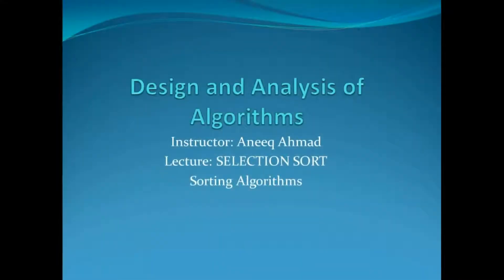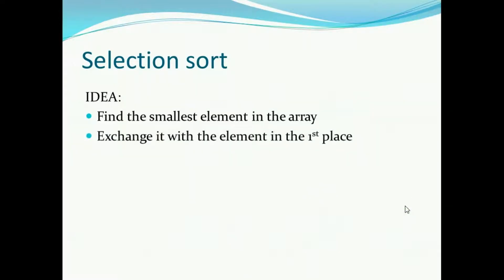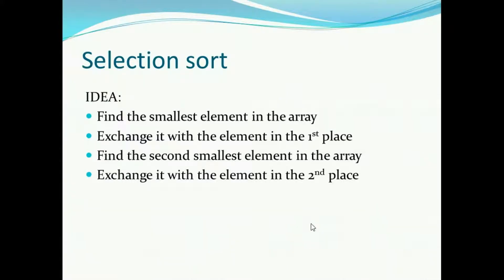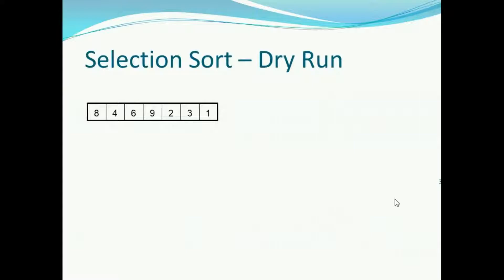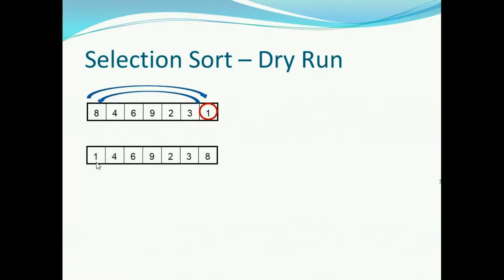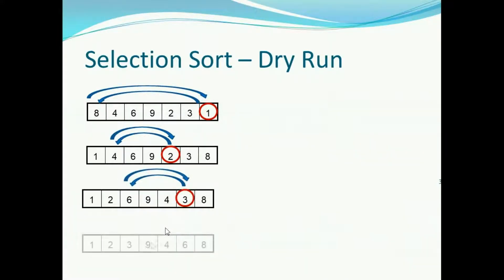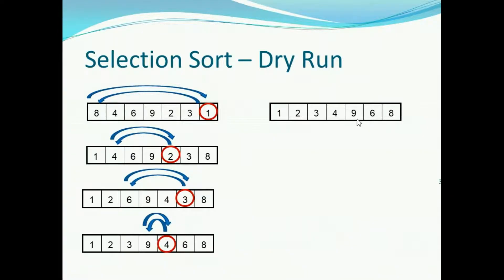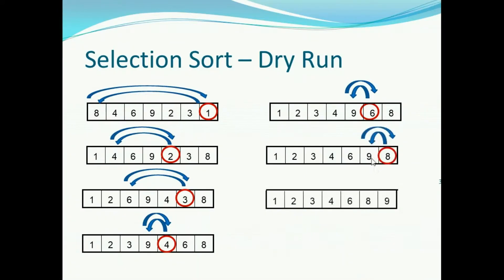Selection Sort with Example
Selection Sort concept with Examples